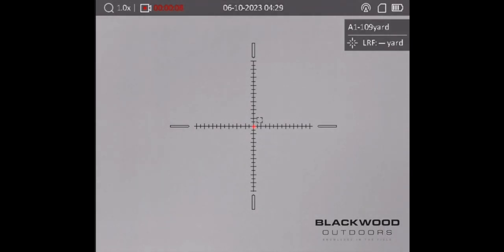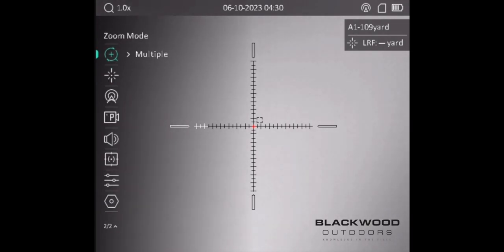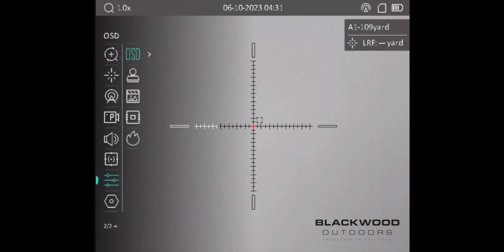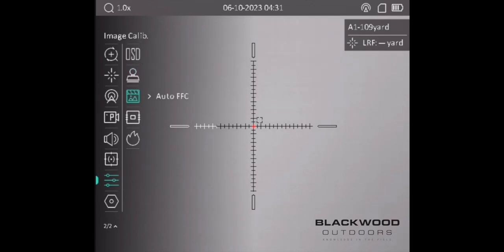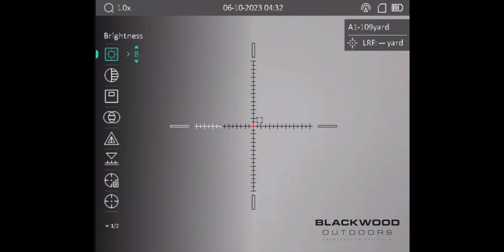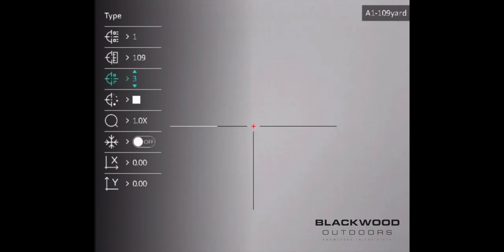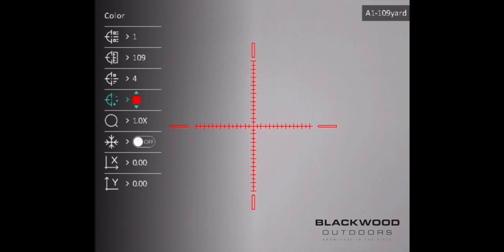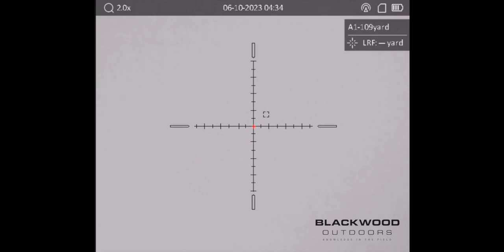Hik Micro Panther 2.0 Thermal Menu Settings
A quick walk through guide looking at the Hik Micro Panther 2.0 new software user interface and settings.